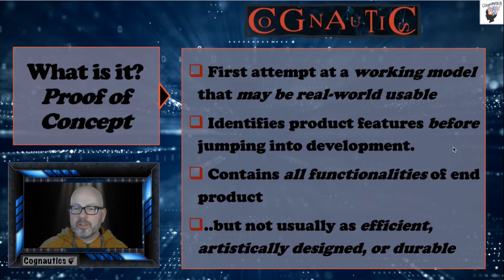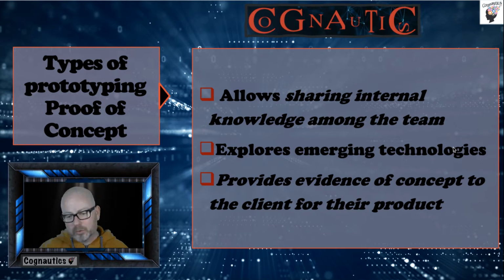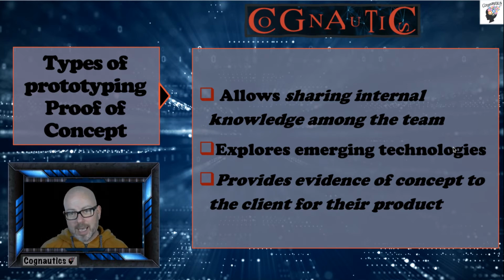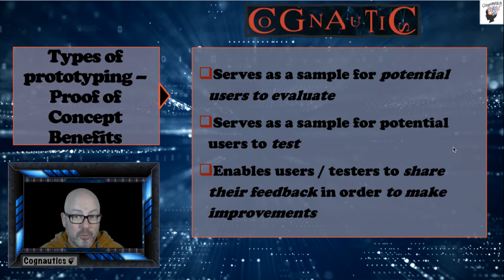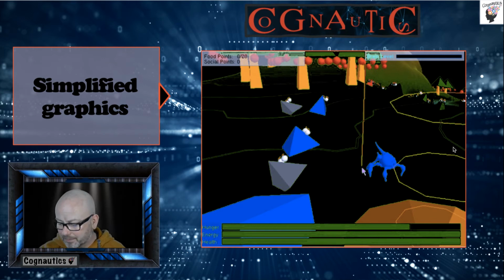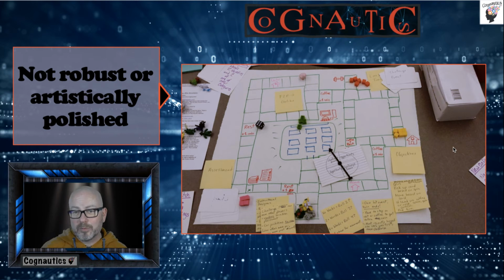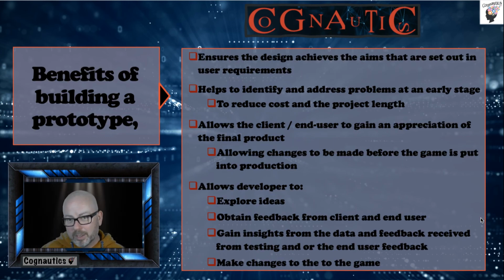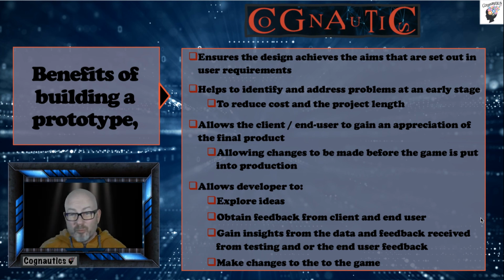Unit15 P2 Working Prototype - Cambridge Technicals